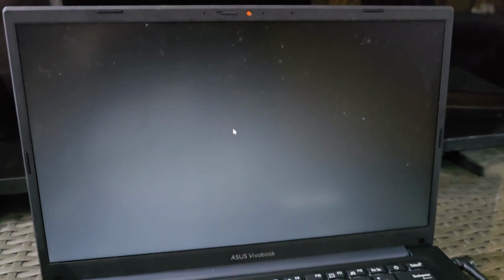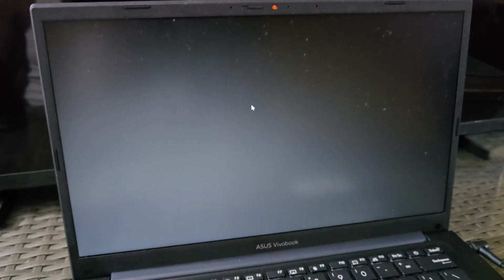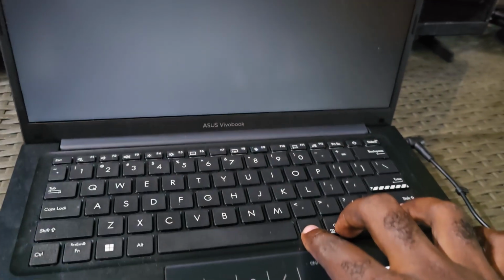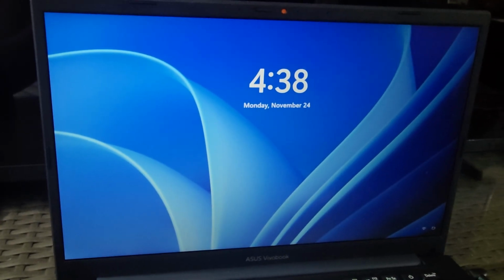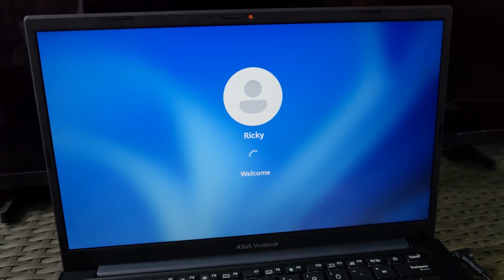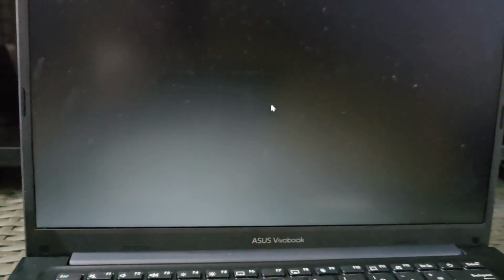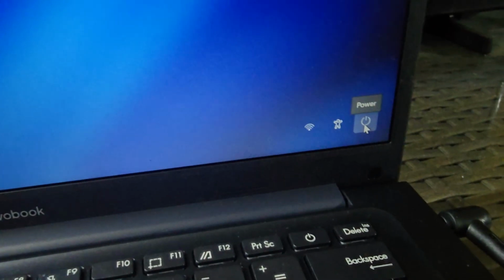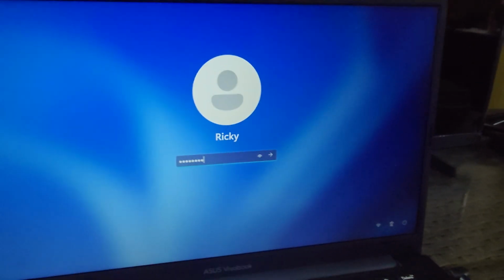Laptop Stuck on Black Screen with Cursor Fix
Here is How to Fix Laptop Stuck on Black Screen with Cursor issue. I was able to fix the issue and have my laptop boot up again fully. Follow along as I show you the troubleshooting step to fix your device and have everything working again.